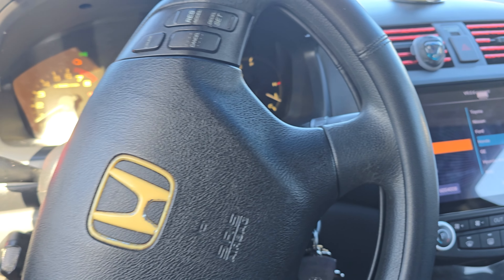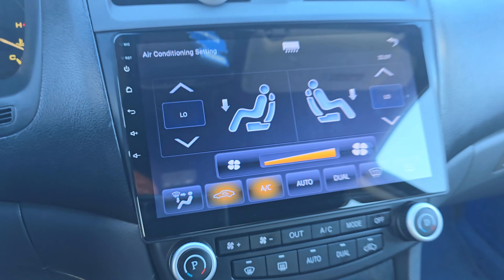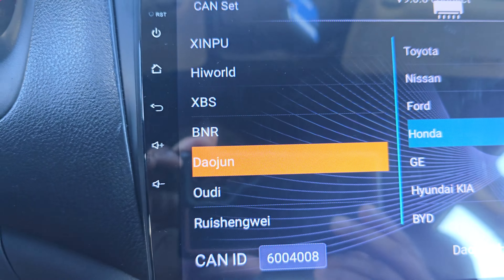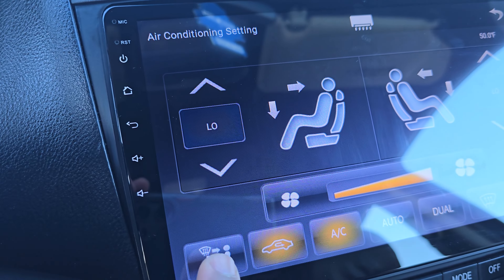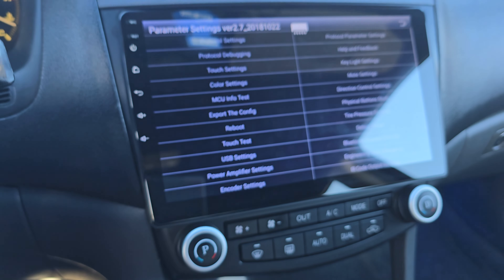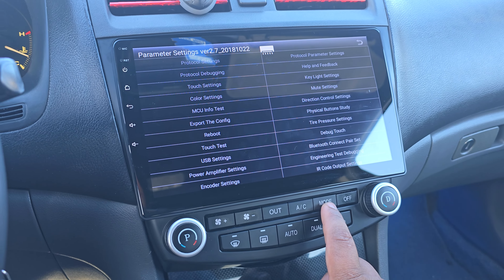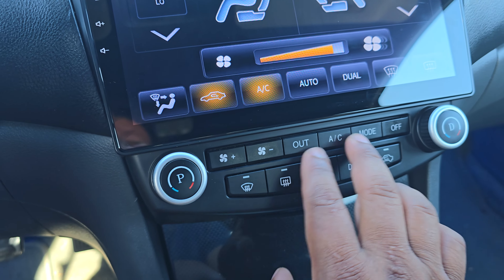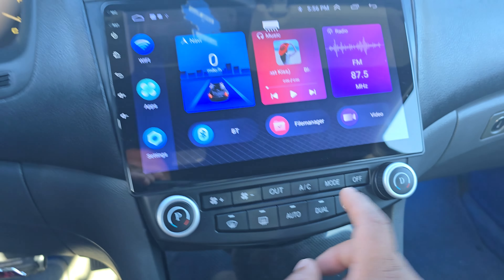2007 accord AC mode not working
AC mode option stopped working on my accord 7th gen. Android radio.